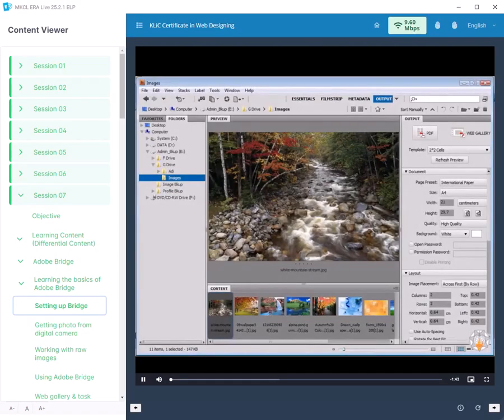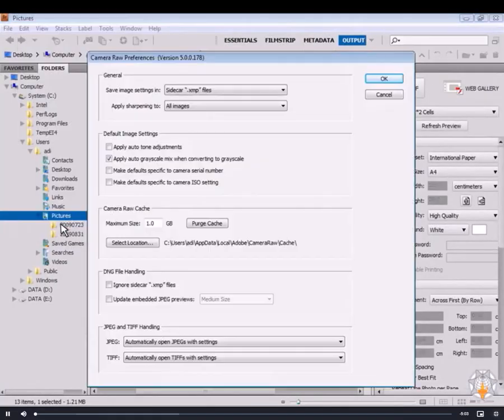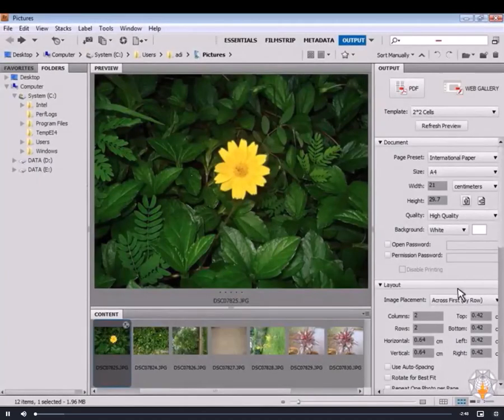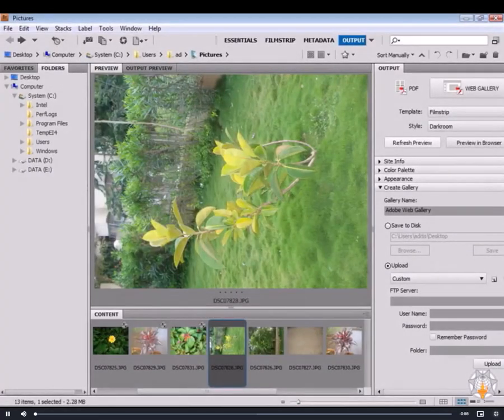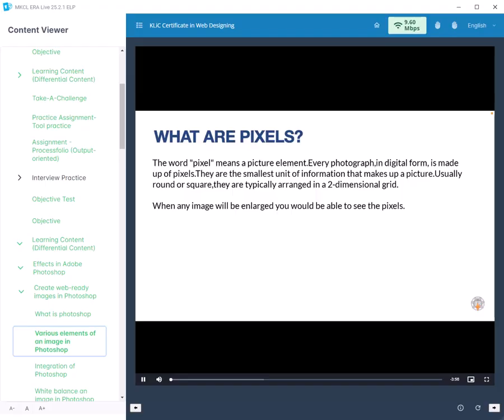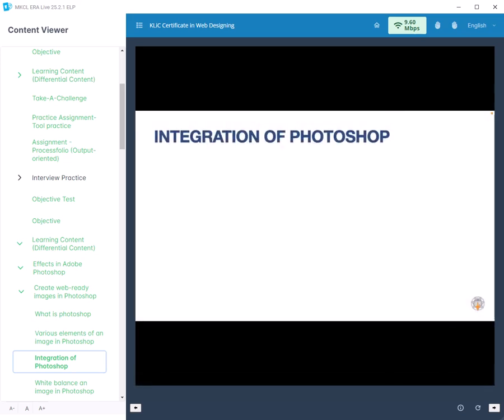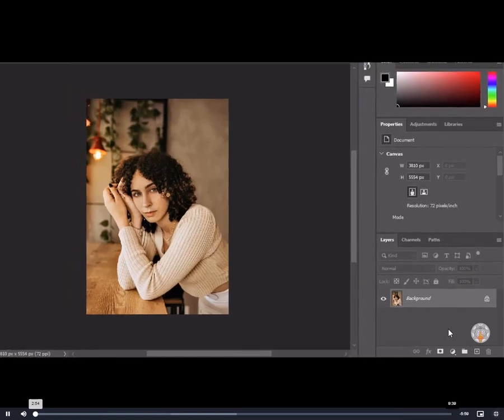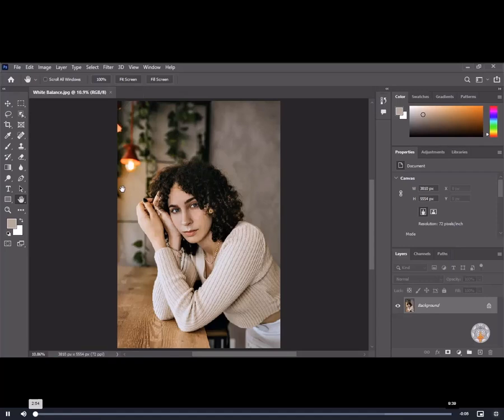07 Session Web Designing MKCL:- Working with raw images.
Working with raw images.